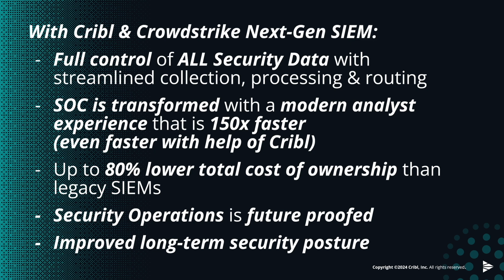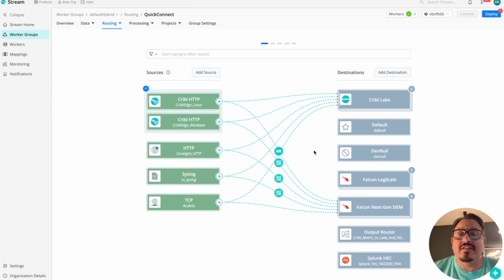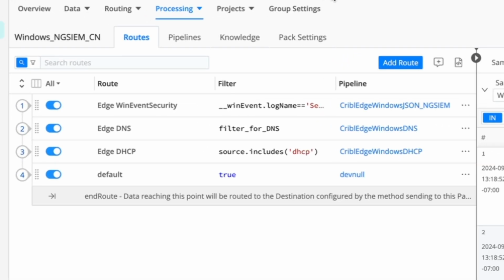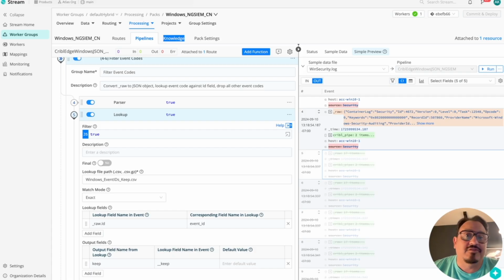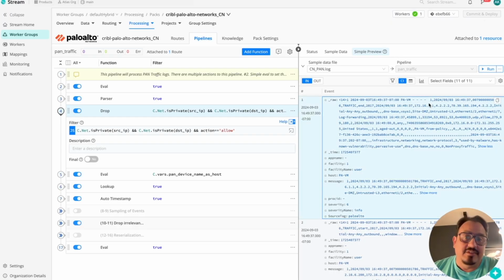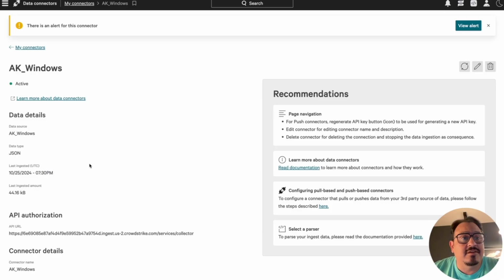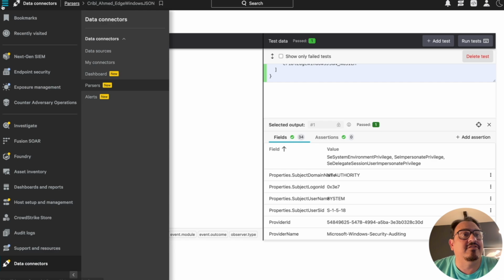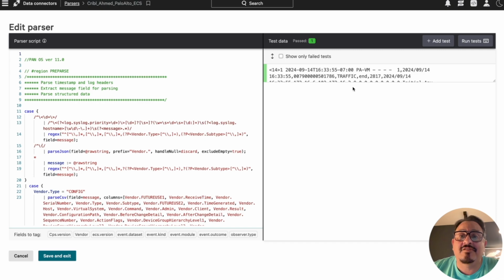How Cribl's Data Engine Helps Maximize the Efficiency of CrowdStrike Next-Gen SIEM (Walkthrough)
In this video, we're going to walkthrough how Cribl and CrowdStrike Next-Gen SIEM are better together. So, that at the end of the day, NG SIEM is going to be your AI-native SOC, and it's going to be made simpler with Cribl.

By putting Cribl in front of NG SIEM, you get full control of your security data. You can control what you sent to NG SIEM, send it the valuable data, sending it data that matters for detections, while still sending everything full fidelity to an agnostic data lake that is pennies on the dollar.

And that'll enable you to separate your system of analytics, which is NG SIEM, from your system of retention, longterm, which, in this case, would be a data lake like Cribl Lake.

*Chapters:*

00:00: Intro / Overview
01:45: Cribl and CrowdStrike Lab Environment Overview
02:53: Overview of the Cribl Cloud Interface
03:16: Cribl Stream QuickConnect Overview for Data Routing
04:21: Using the Monitoring Flows View in Cribl Stream to View Overall Event Reduction From Sources to Destinations
05:38: Viewing the Windows Source Optimizations & Packs in Cribl Stream
09:40: Viewing the Syslog Source Optimizations & Packs in Cribl Stream
11:52: Integrating Cribl Stream with NG SIEM: Mapping to a Supported Parser
16:35: Filtering on Windows Events in NG SIEM With Parsers
19:32: Recap / Outro

*Cribl Docs to Reference*